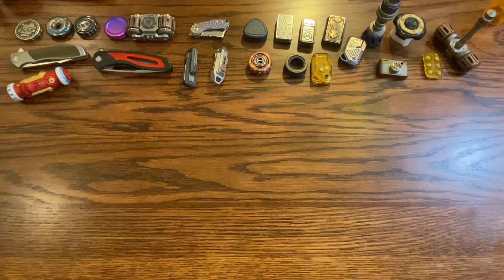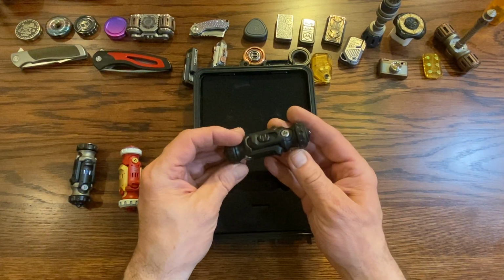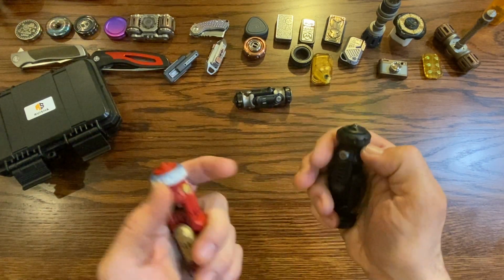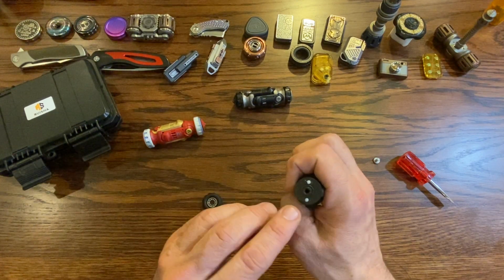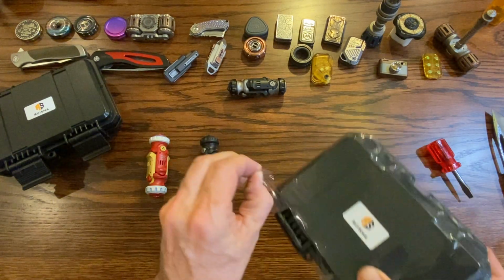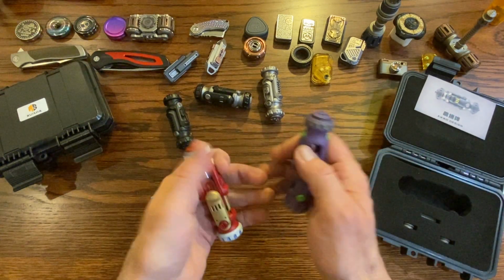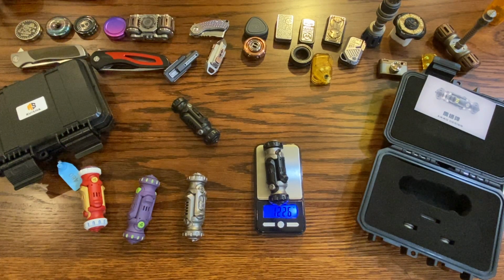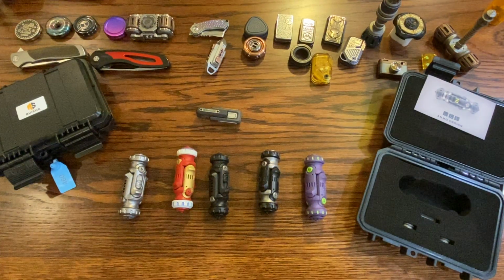Unboxing the fantastic Ruisha Shock Bomb 2.0 in titanium and black stainless steel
This is all for fun! Please let me know what you would like to see more of. I will be doing more close ups and deeper dives into fidgets of all kinds. I’m learning as I go and loving it all! I appreciate your love and support.

a reputable source for fidgets.

I did figure out how to get the rice ball (sort of a rice ball on a stand) out if the ratchet to make it spin. It was easy and all I needed was tweezers which I didn’t have right there for the video. I will be doing another video with a deeper dive soon.